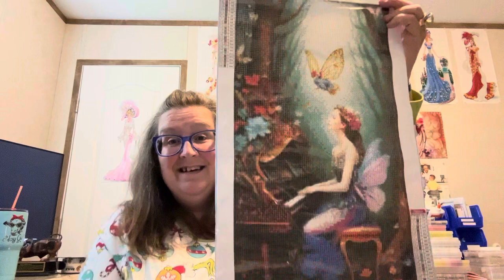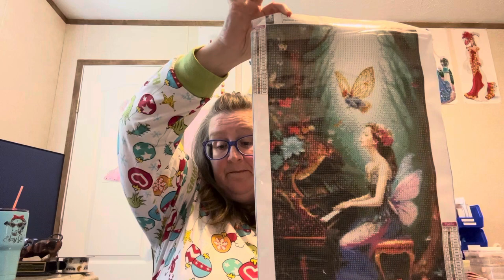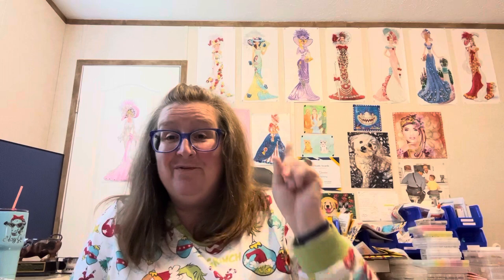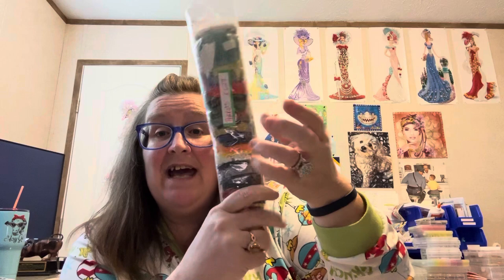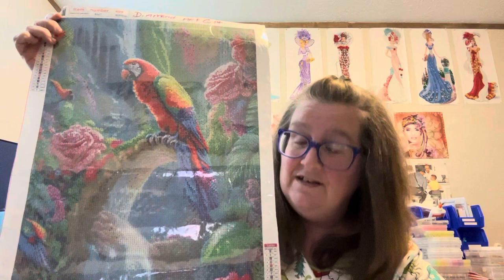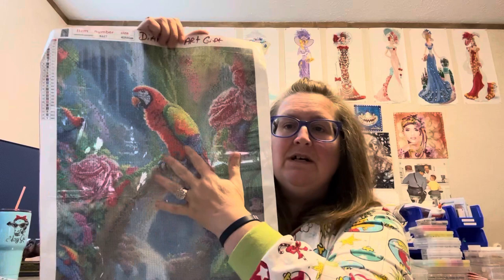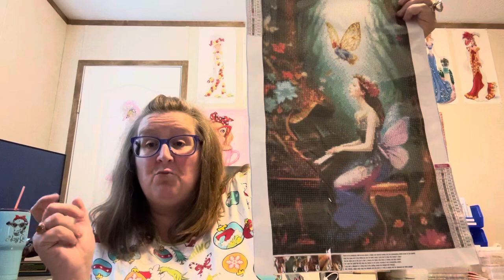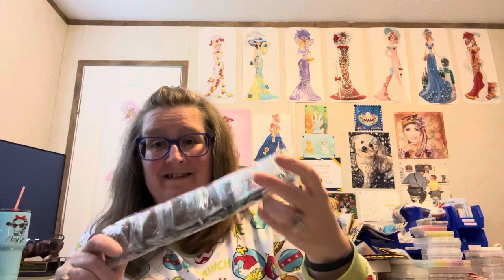Diamond Painting Unboxing-Diamond Art Gift